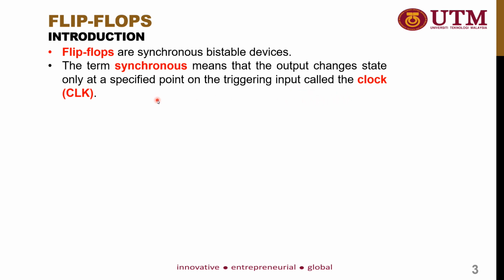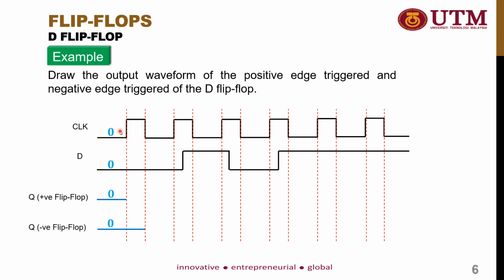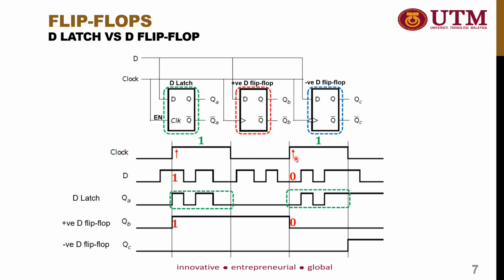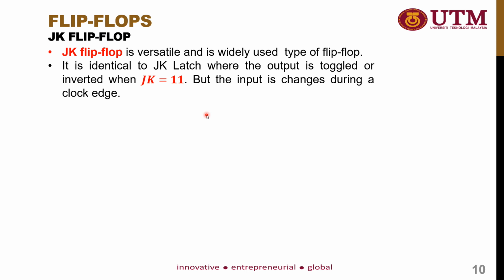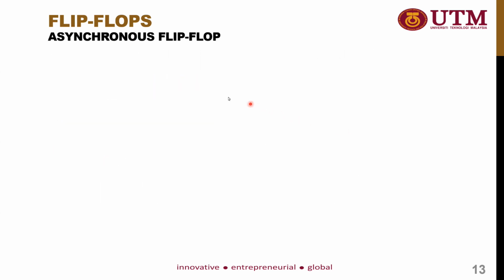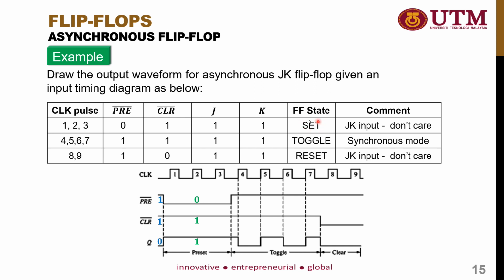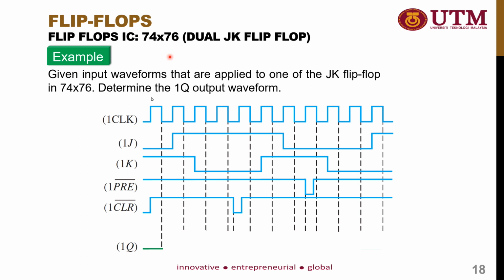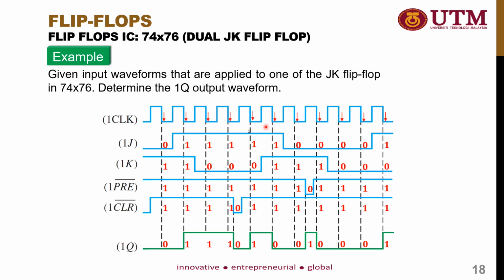Digital Electronics Chapter 7 - Latches and Flip Flops (Part 2 : Flip-Flops)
This video explains the one of the important part of the Sequential MSI circuit called Flip-Flops based on its function. I have also prepared some examples for you to enhance your understanding in the use of Flip-Flops in Digital Electronics.